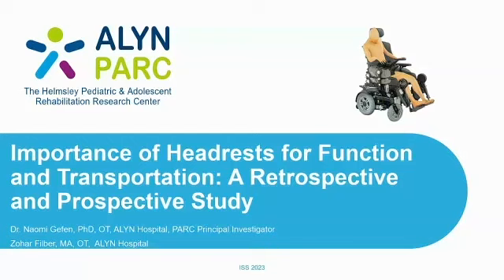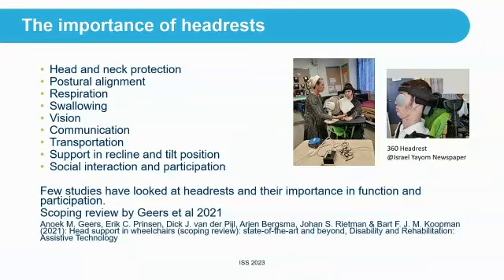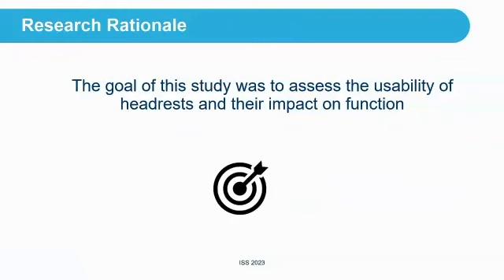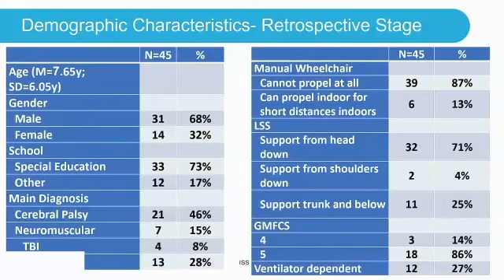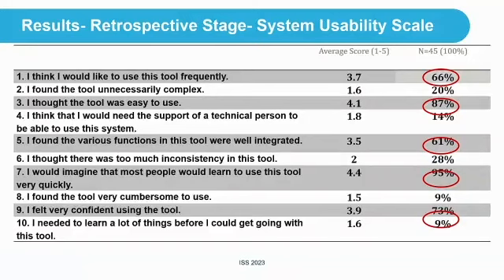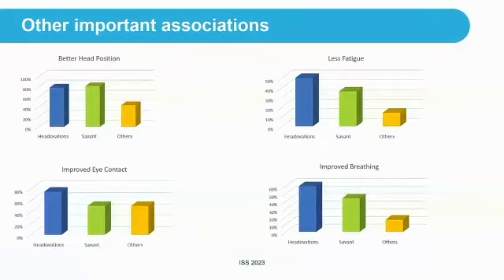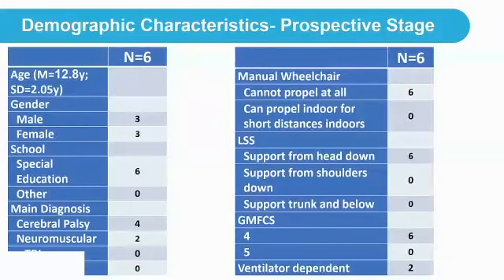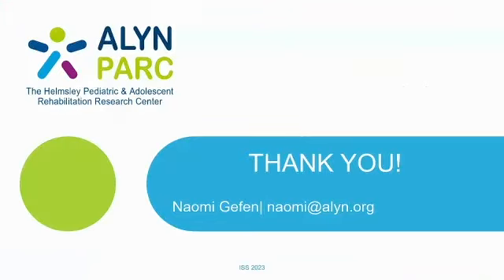PS05.3: The Importance of Headrests for Function and Transportation: A Retrospective and Prospective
Video Title: PS05.3: The Importance of Headrests for Function and Transportation: A Retrospective and Prospective Study

Video Description:

Full Bundle title: Postural Support, Part 2: Custom Seating & Accessories

Title: The Importance of Headrests for Function and Transportation: A Retrospective and Prospective Study

IC: PS05.3

Presenters / Authors: Naomi Gefen, PhD, MSc, OT, MPA; Zohar Filber

To register for the full Postural Support and receive CEUs, please visit our Continuing Education platform